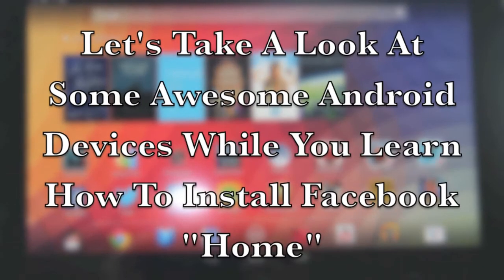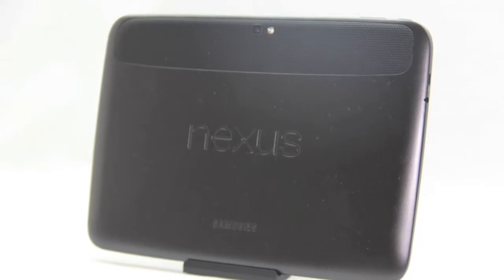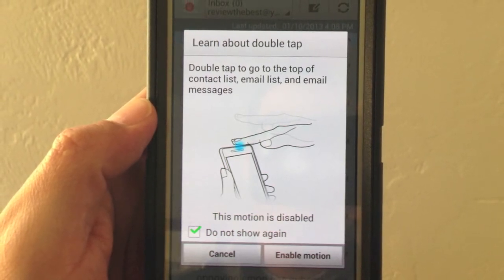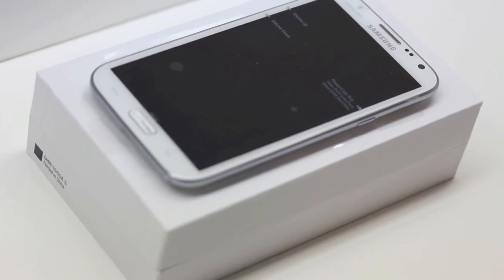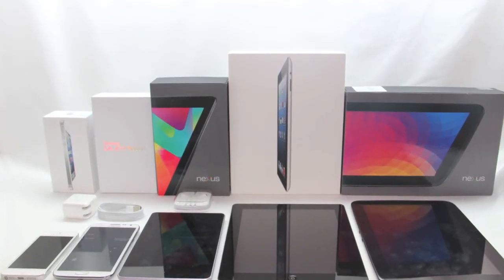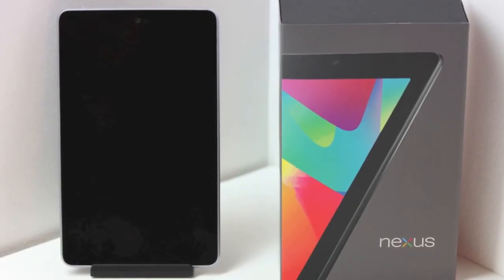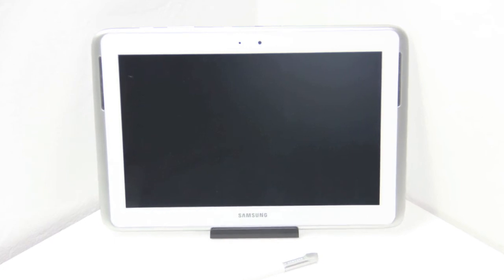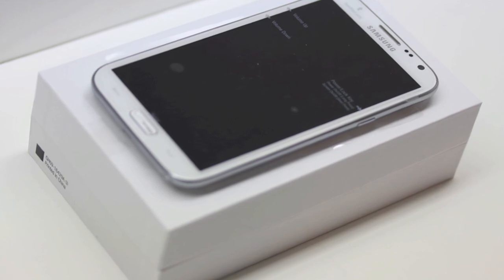How To Install Facebook "Home" Pre Release On Your Android Smartphone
Click Here To Be Notified Via A Text Message On Your Mobile Phone Each Time I Upload A  Video: